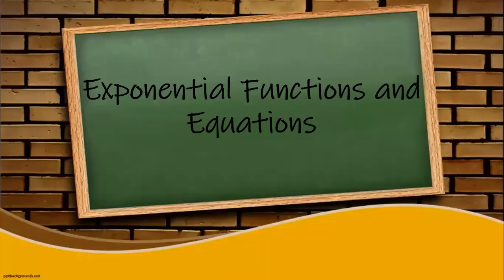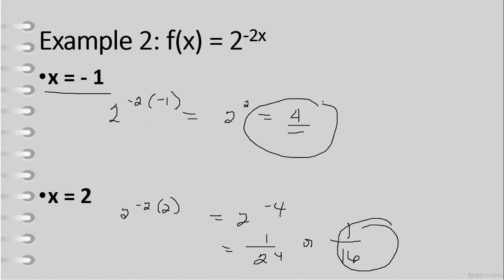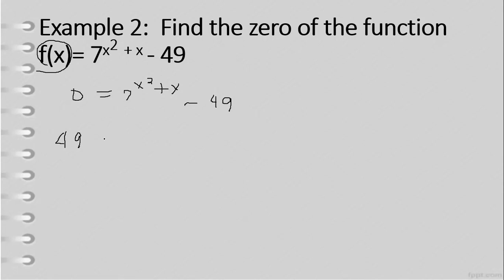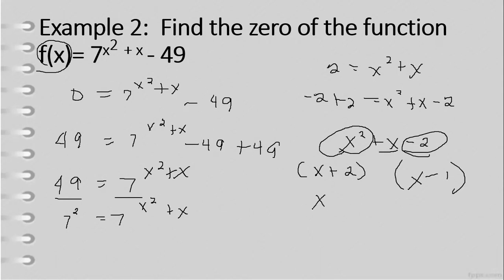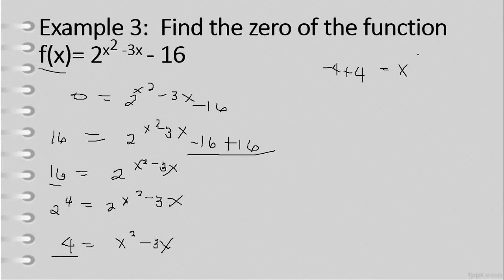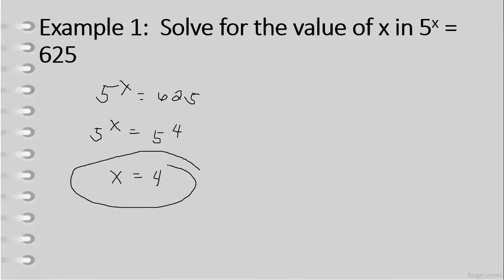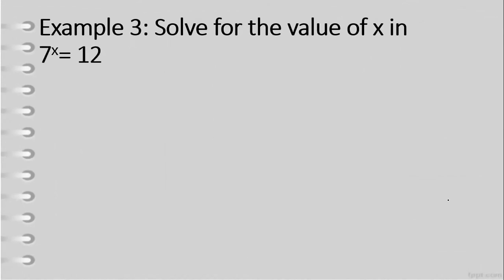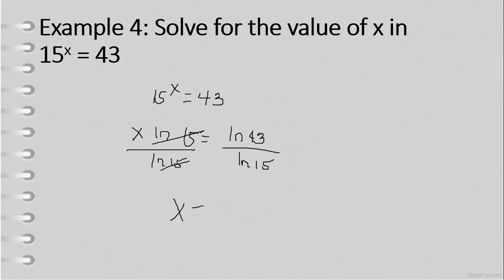Exponential Functions and Equations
Exponential Functions Zero of Exponential Function # Solution of Exponential Function and Equations